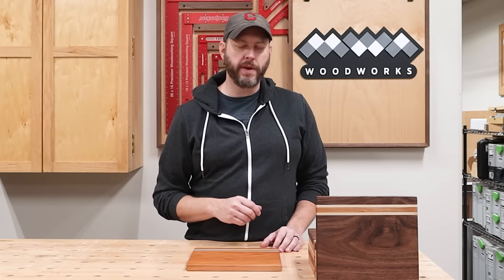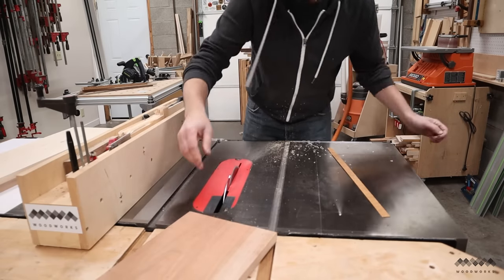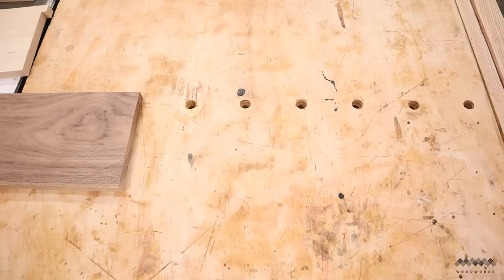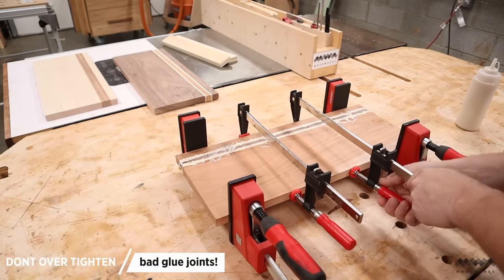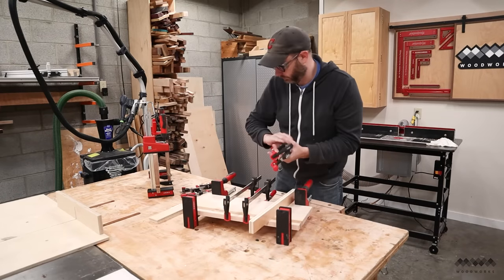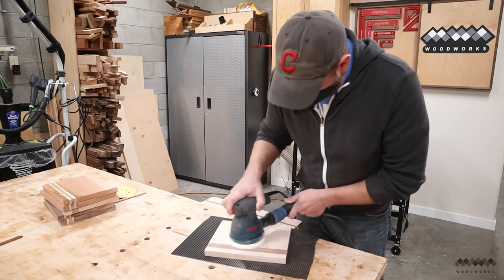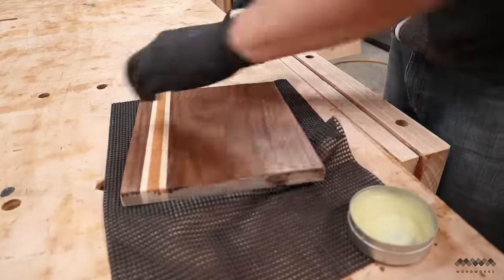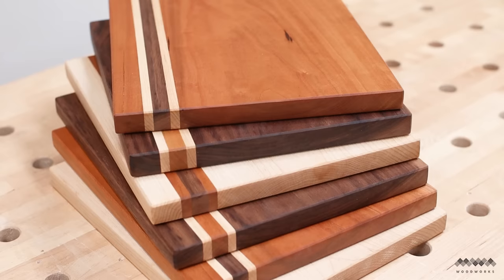How to Make Cutting Boards with Minimal Tools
✅️ TOOLS AND SUPPLIES IN THIS VIDEO:
Titebond 3 Wood Glue (bottle)
Condiment Bottles (for glue)
Parallel Clamps
Gorilla Grip Shelf Liner
GOOD cedar pencils (trust me)
Dewalt Trim Router (bare tool)
Freud 45 degree chamfer bit
Freud Heavy Duty Ripping Blade (for table saw)
Bosch Random Orbit Sander
Mirka Sand Paper 80 Grit
Mirka Sand Paper 120 Grit
Mirka Sand Paper 180 Grit
Mirka Sand Paper 220 Grit
SUPPLIES FOR MAKING CUTTING BOARD WAX
►4 oz Aluminum Tins
►Bag Beeswax Pellets
►Mineral Oil
►Mineral Oil (gallon)
►Crock Pot - not cool like mine tho :-)

How to Make a Cutting Board with Minimal Tools